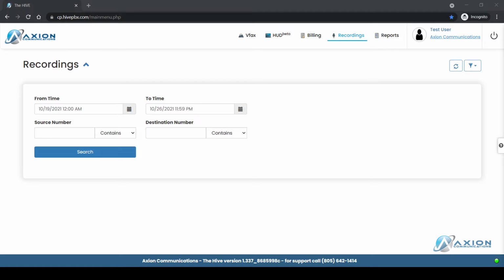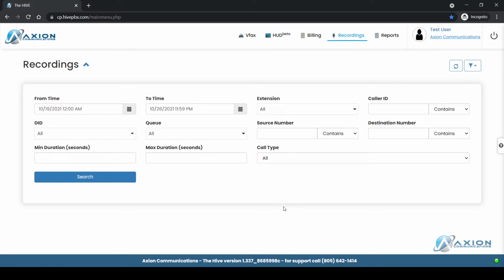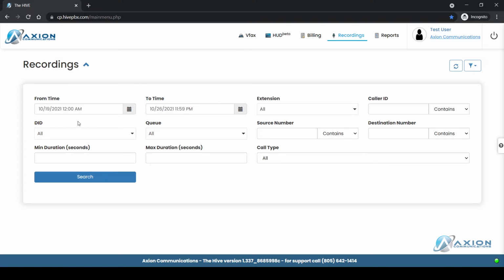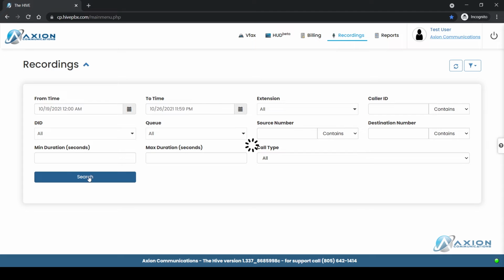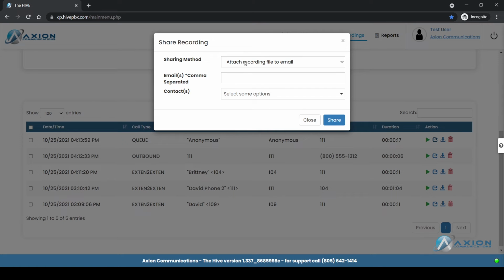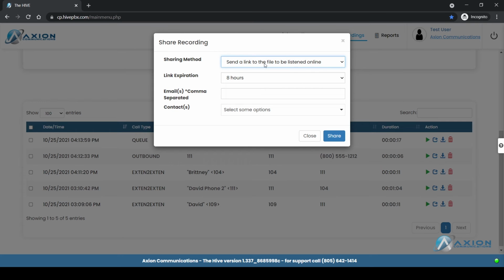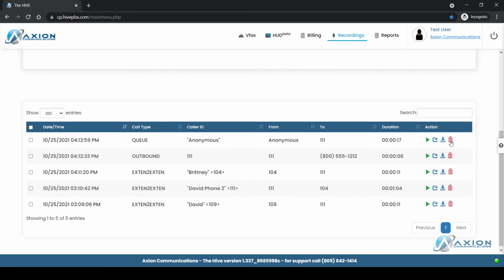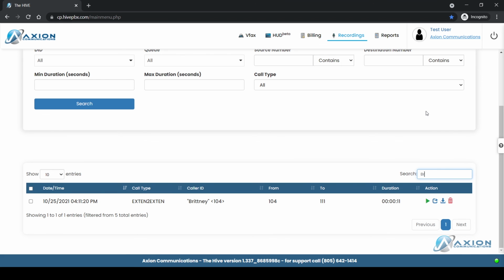TheHIVE: Call Recordings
In this video you’ll learn how to find a call recording, listen to it and share it.